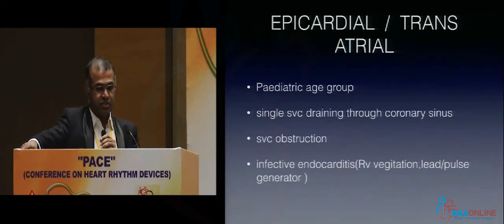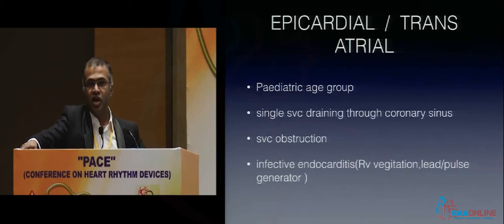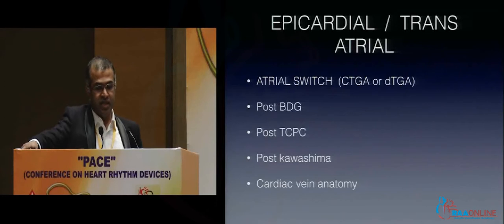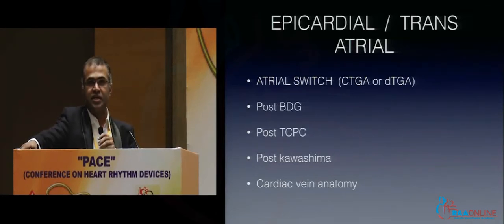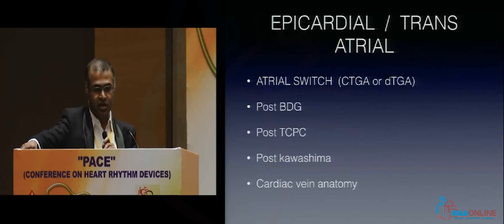Role of surgeons in devices -Dr Periyasamy